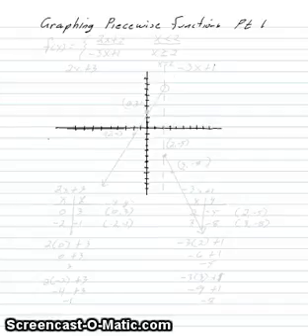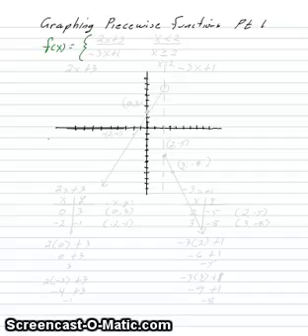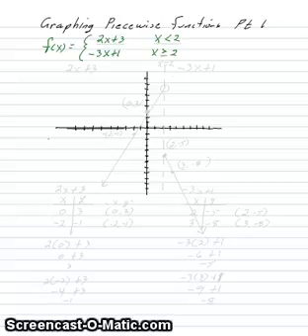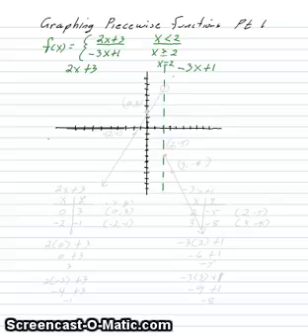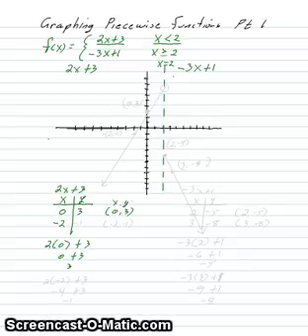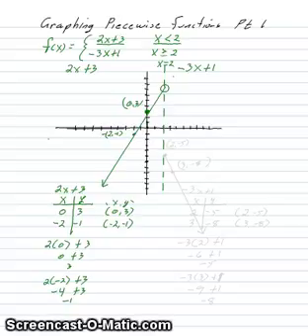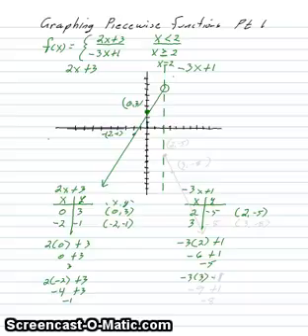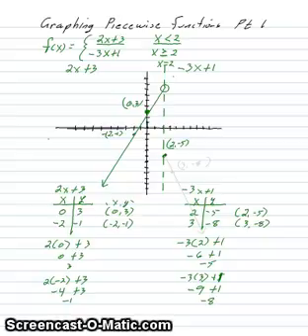graphing piecewise PT 1